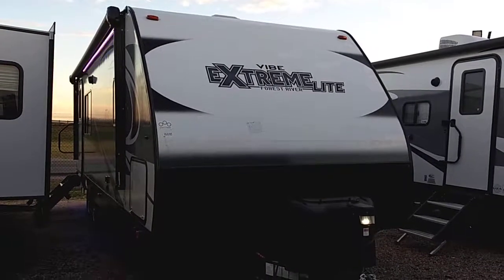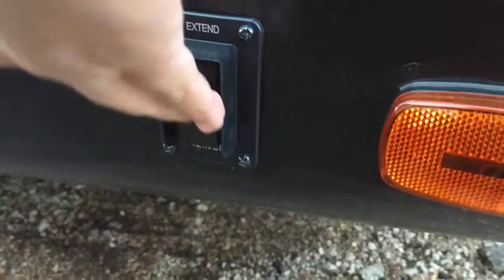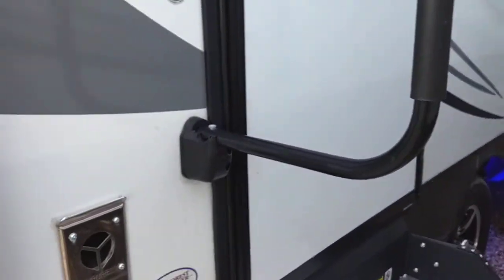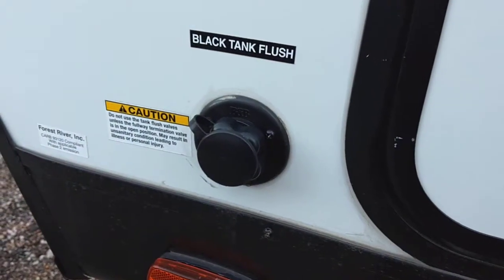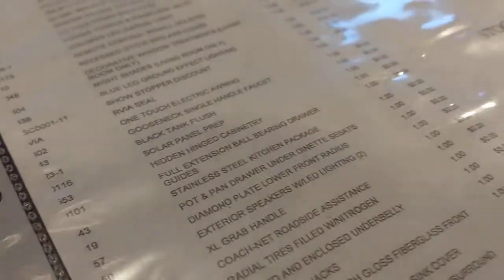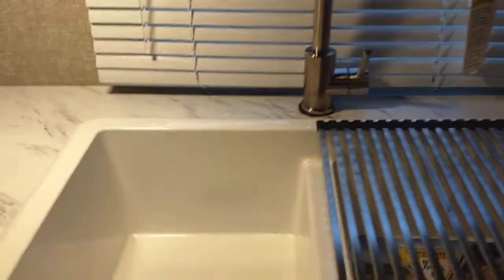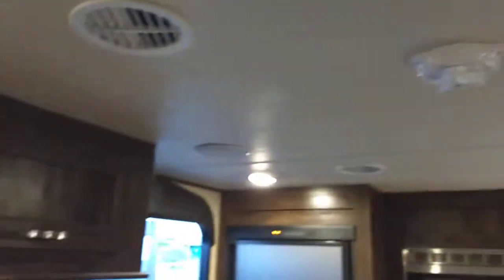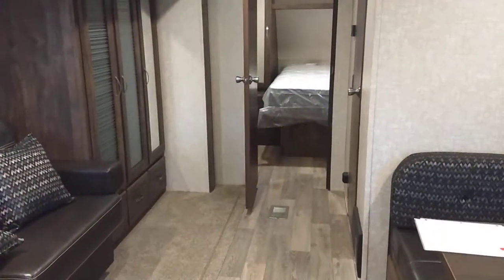'18 Forest River Vibe Extreme Lite 258RKS